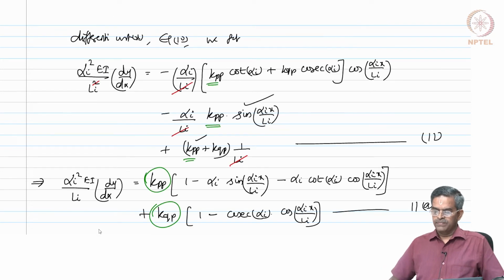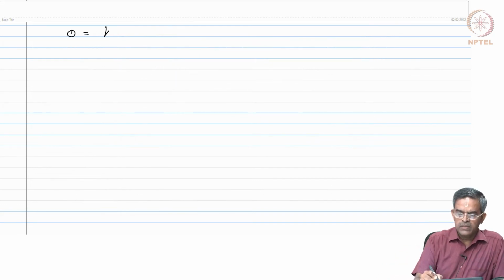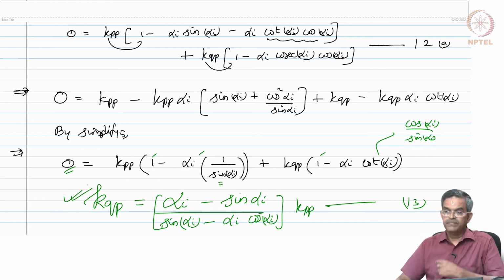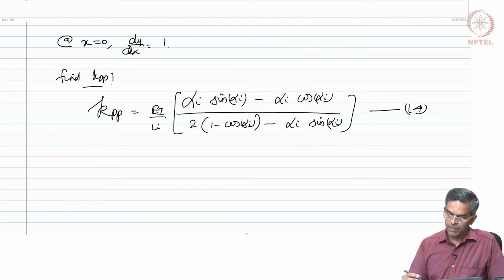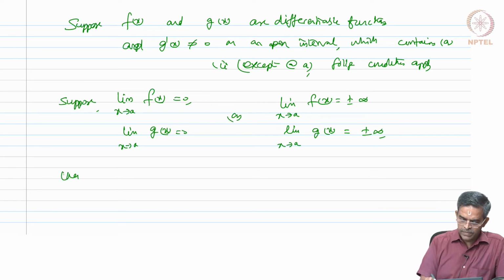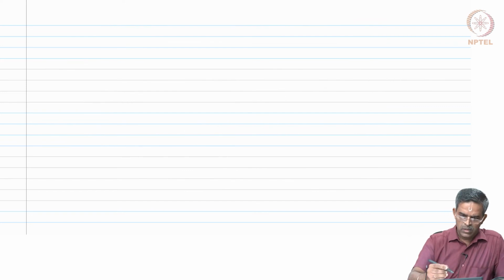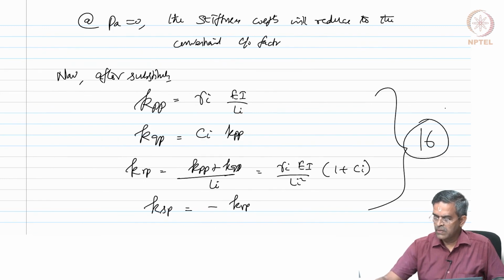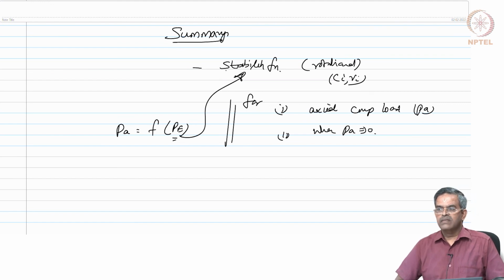Stability functions -2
Stability function under compression -2